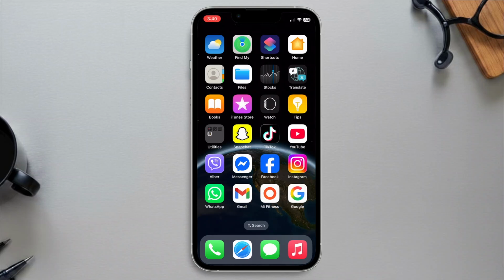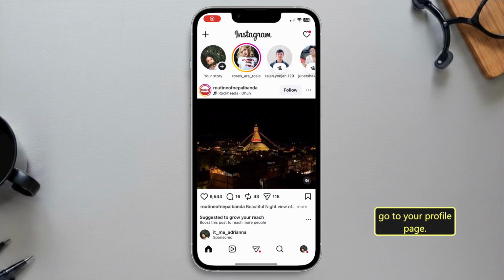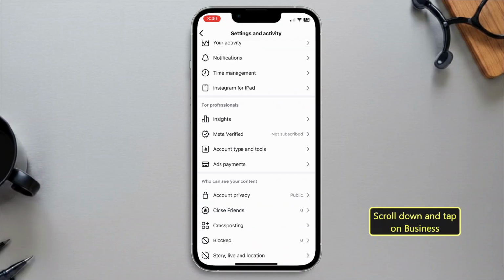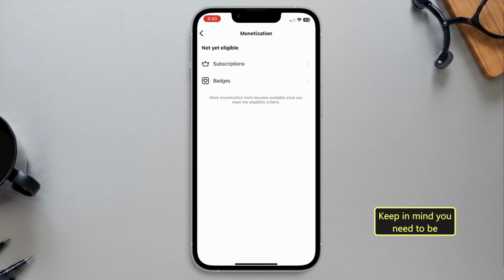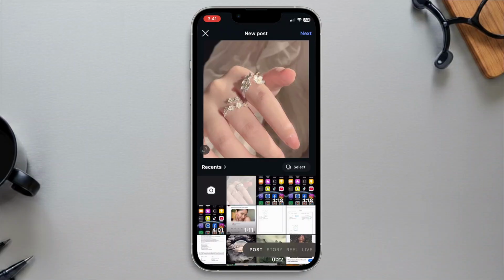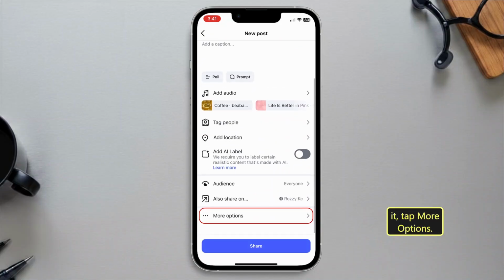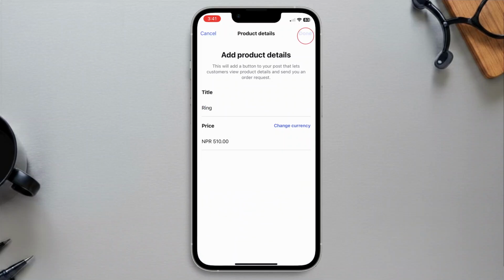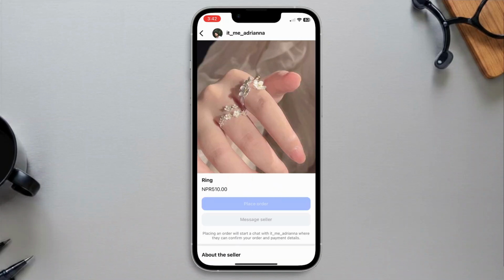How to Add View Product Button on Instagram Posts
In this video, you will learn how to add a “View Product” button on Instagram posts step by step. This Instagram tutorial will show you how to set up Instagram Shopping so you can tag products in your posts and allow users to tap the “View Product” button to see details and prices.

You’ll also learn how to set up an Instagram Shop, connect your catalog through Meta Commerce Manager, and enable product tagging on your posts, reels, and stories.